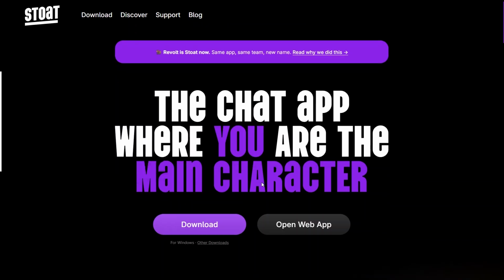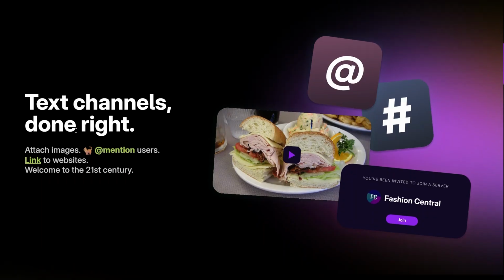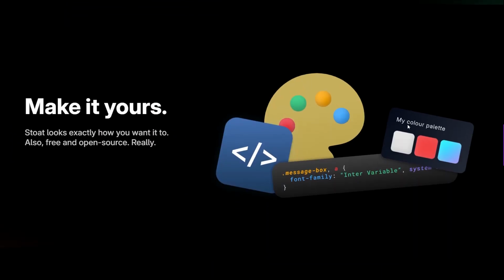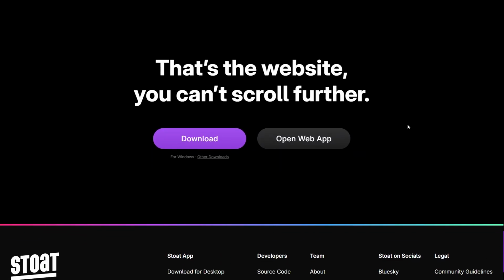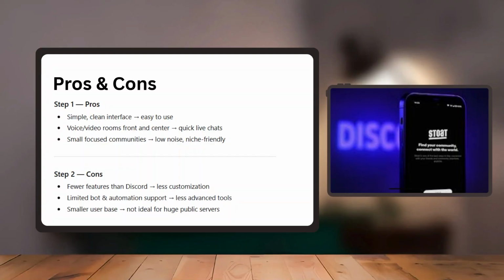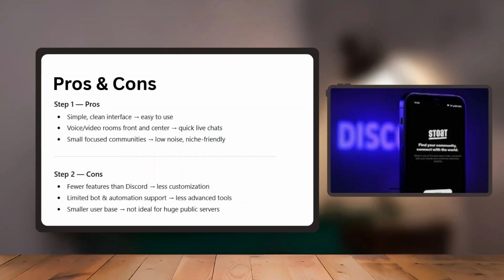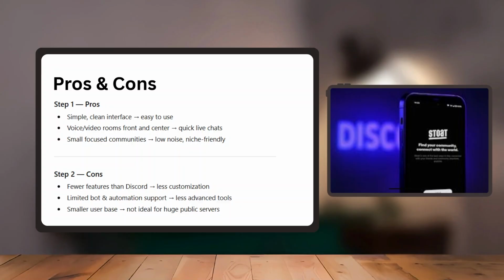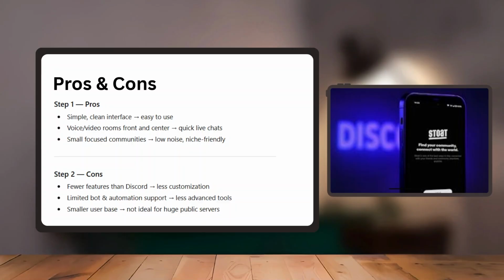Stoat App Review | Better Than Discord??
Wondering if Stoat is really better than Discord for your communities and conversations? In this review, you’ll get a clear, honest breakdown of the Stoat app, how it works, and how it compares to Discord’s features. You’ll learn what Stoat does best, where it falls short, and who it’s actually best suited for so you can decide if switching is worth it.

This beginner-friendly review walks through the app’s interface, key features like channels and voice chat (if available), moderation tools, customization options, and user experience. You’ll also see a direct comparison to Discord so you can understand the differences and pick the right platform for your needs.

By the end, you’ll know whether Stoat lives up to the hype and if it’s the right choice for your community or chat needs.